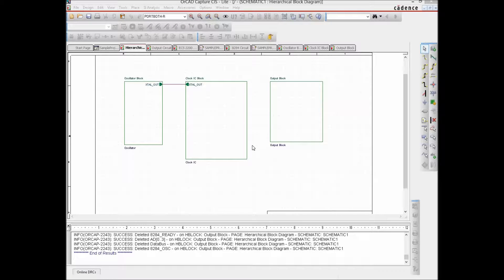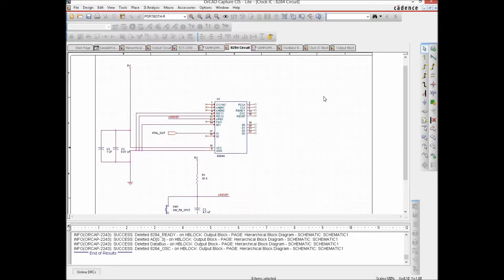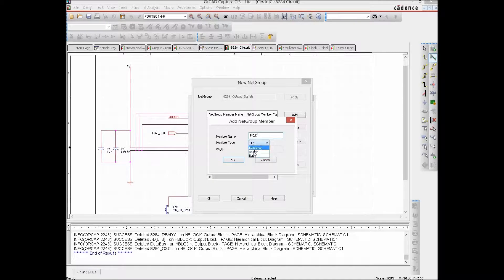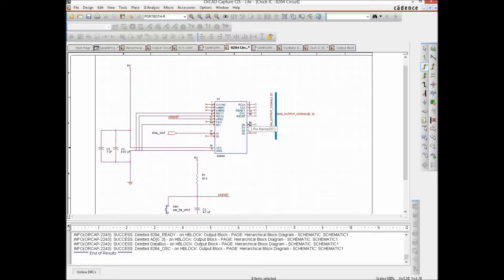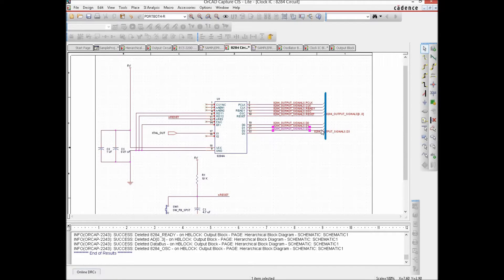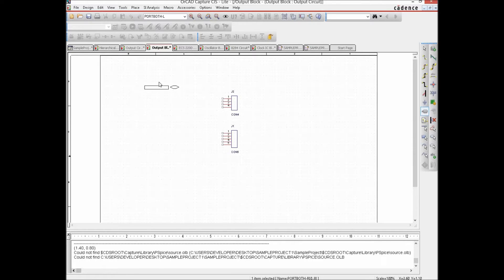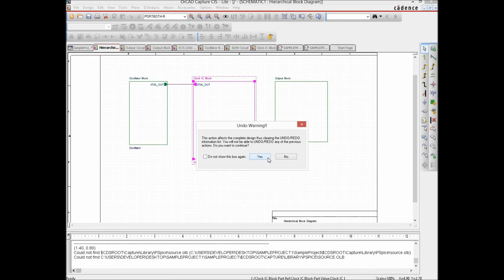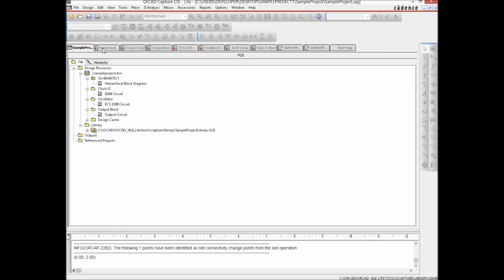Netgroups in OrCAD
This tutorial talks about the usage of Netgroups in OrCAD 16.6.